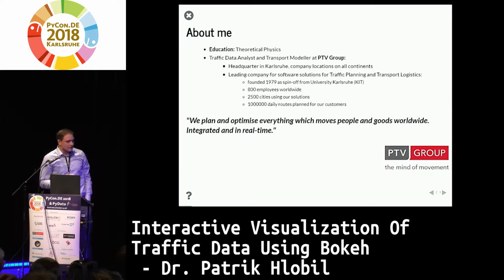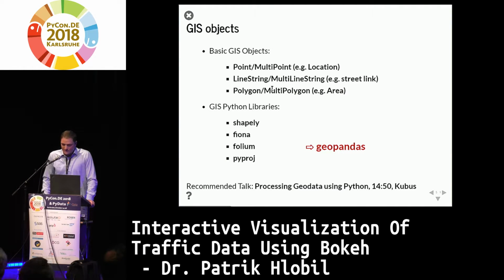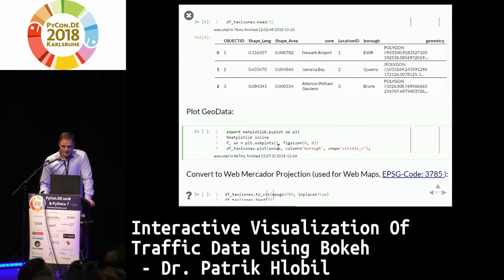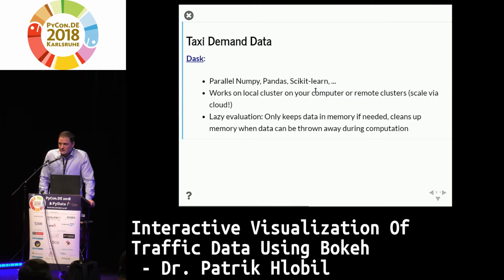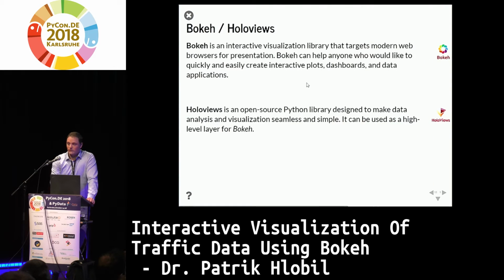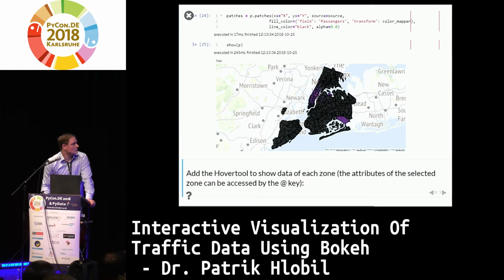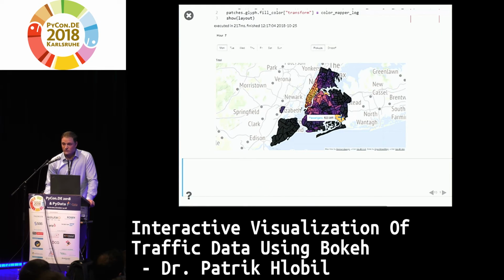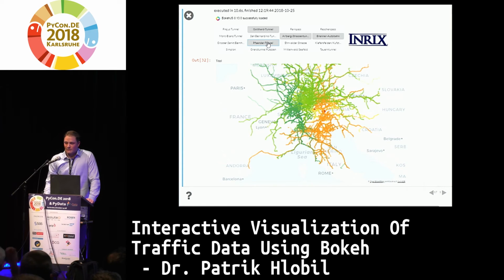PyCon.DE 2018: Interactive Visualization Of Traffic Data Using Bokeh - Dr. Patrik Hlobil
This talk covers the creation of highly interactive and dynamic visualization (as HTML) using Python, that can still be opened with any modern browser. Using real-world examples we will show our usual workflow for processing and creating visualizations using Bokeh. The following topics will be covered:

Quick Introduction into Transport Modelling
Performing GIS Data Analysis and Processing with GeoPandas, Pandas and Dask
Plotting Points, Lines and Polygons on Geographic Maps using Bokeh
How to use Javascript-Callbacks to make the plot interactive and dynamic, but still exportable to static HTML
Visualizing huge amounts of data on a map with DataShader